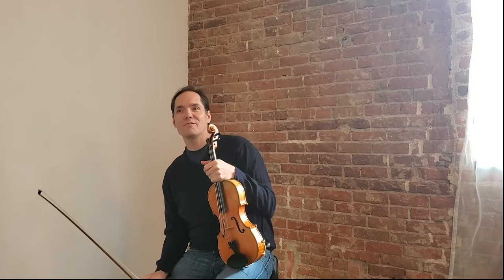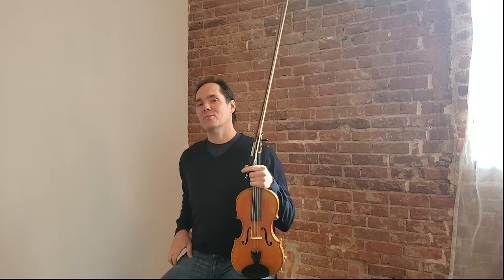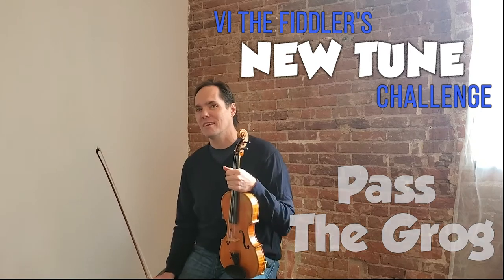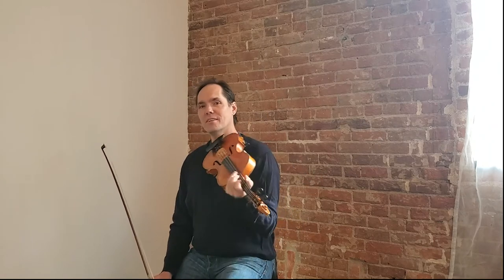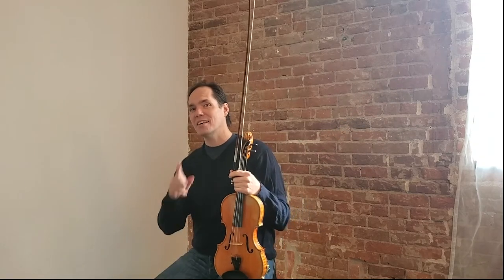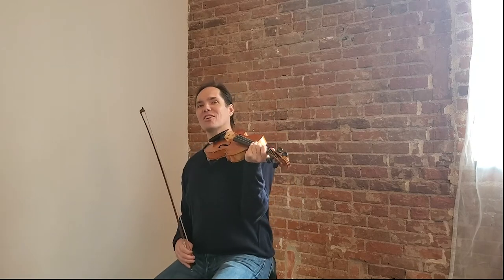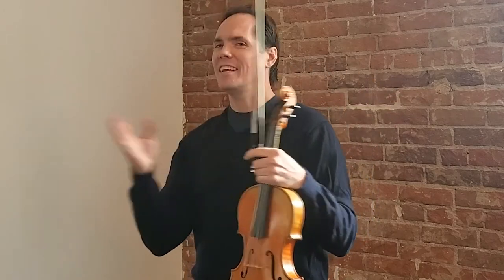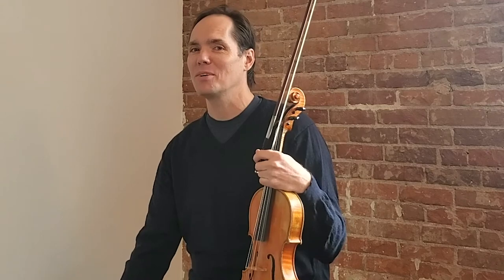Pass The Grog - Vi The Fiddler's New Tune Challenge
Hello, my fine fiddling friends!

I’m here with another tune from my New Tune Challenge!

This is a tune I wrote a couple of years ago. It's a jig in the key of G. I’m trying to mix it up and give you some different tunes of different types. I call this one Pass The Grog because it kind of feels a little bit like a sea shanty to me. I hope you enjoy it, and I hope you post a video of you playing it!

* The goal of this project is to get you to respond. I'm going to play the tune, and then I want to hear your take on this tune. I want to hear your version, what you do to it.

** If you decide to write lyrics to this tune, post them below too. :)

I'd love to hear what you come up with, and that's the point here.

Play me Pass The Grog! It's all about you here. These tunes are for you, and I want to hear your take on my tunes.

You can post your link in the comments below, or on my Facebook page. And, if you want to just share it with me (not publicly), you can share the link with me on my website contact page.